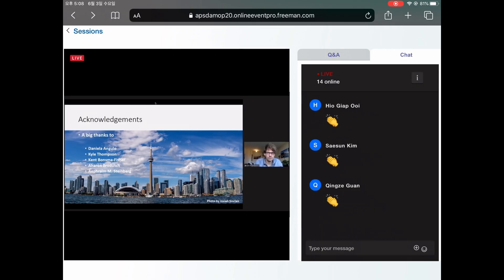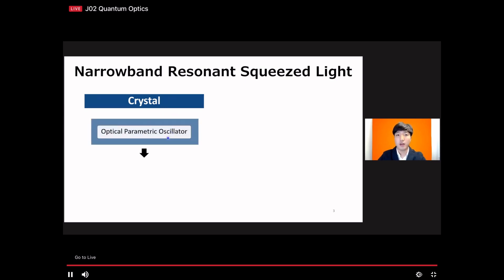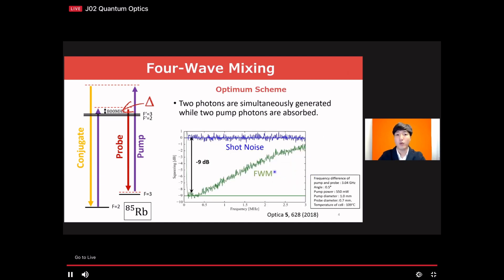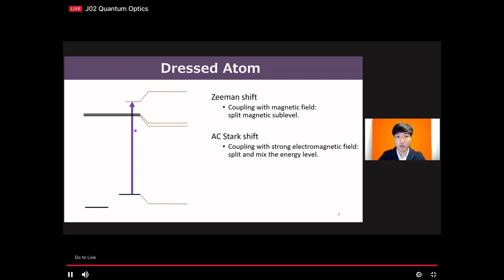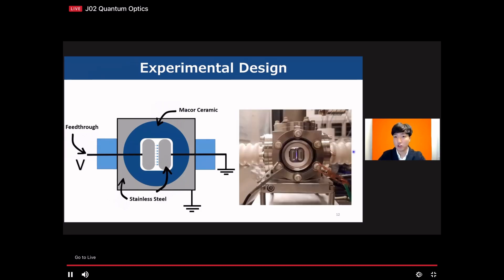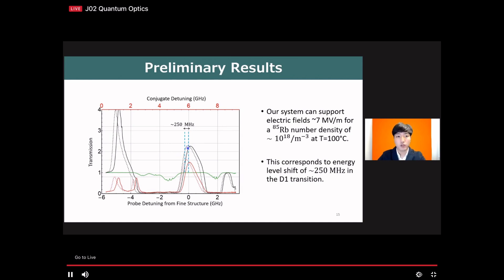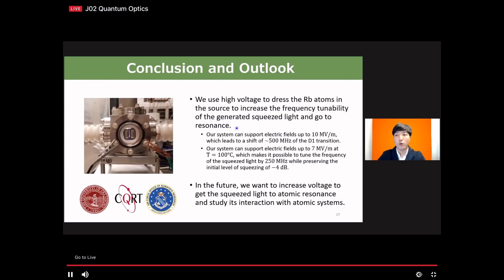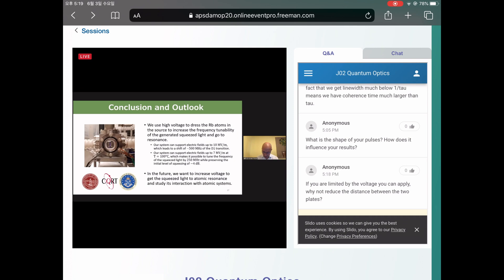Frequency tunable squeezed light through atomic state dressing of four-wave mixing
Saesun Kim
Alberto M. Marino

The reduced noise properties of squeezed light make it an ideal quantum state for quantum-enhanced metrology based on optical sensors. To extend its applicability to atomic-based sensors, squeezed light that can be tuned to and around atomic resonance is needed. While we have previously shown that it is possible to generate resonant two-mode squeezed light using four-wave mixing (FWM) in atomic Rubidium vapor, its tunabilty was limited by atomic absorption. To overcome this limitation, we have designed a vacuum chamber with internal electrodes that can be used to apply a large electric field to a rubidium vapor cloud. Our system can support electric fields of the order of 10 MV/m for a Rubidium  number density of ∼1016/m−3, which leads to a DC stark energy level shift of 500 MHz for the D1 transition. Furthermore, for the number densities required for the FWM process (∼1018/m−3) the system can support electric fields of the order of 7 MV/m. This allows us to tune the frequency of the squeezed light by as much as 250 MHz while preserving a level of 4dB of squeezing. This dressed energy level approach can also enable a tunable single-mode vacuum squeezed state source via polarized self-rotation and a tunable narrowband optical filter near atomic resonance.